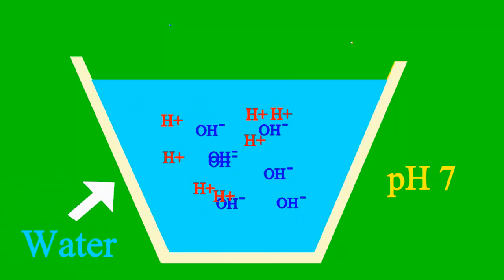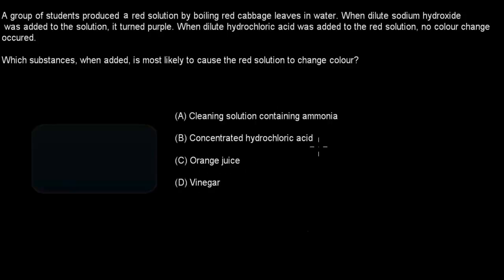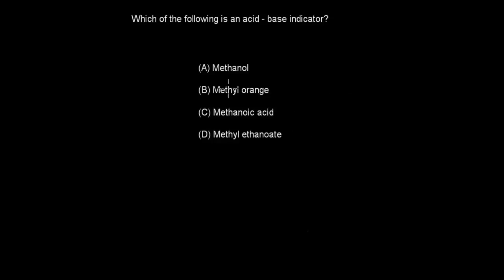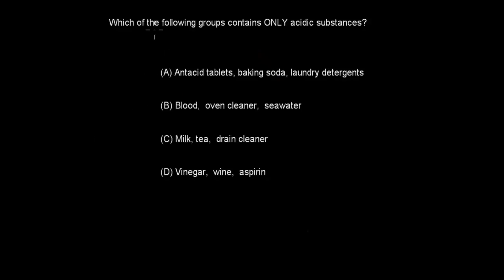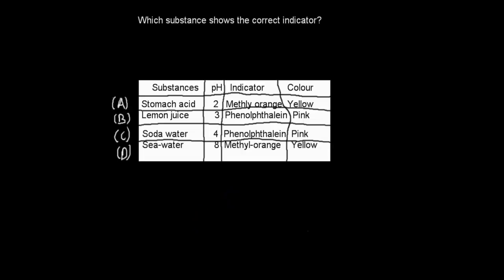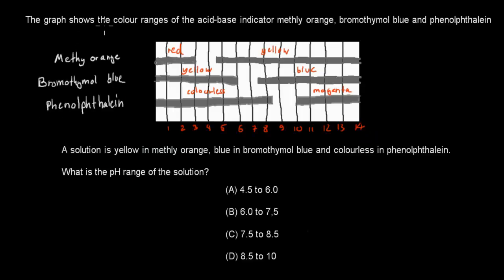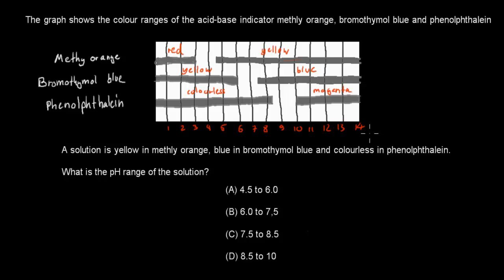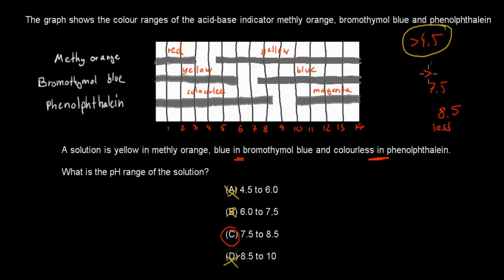HSC multiple choice (Indicator chapter)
Covers past HSC exam multipe choice questions of the indicator chapter of the acidic environment module